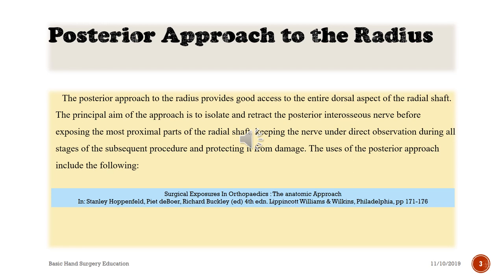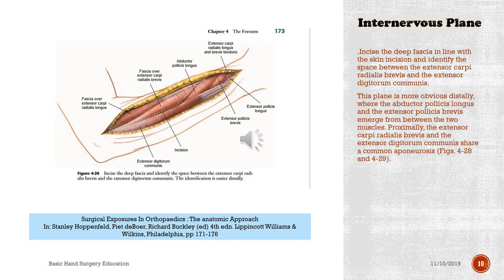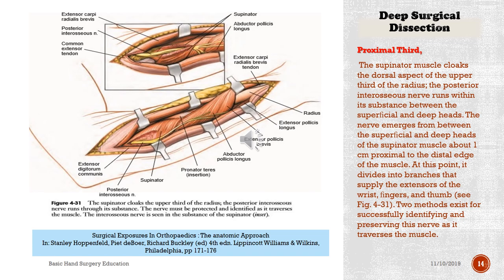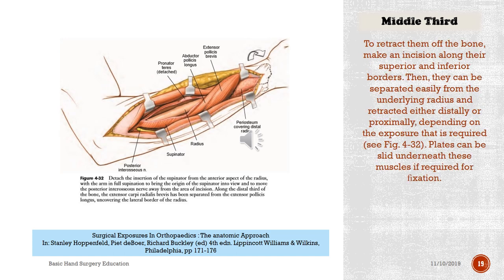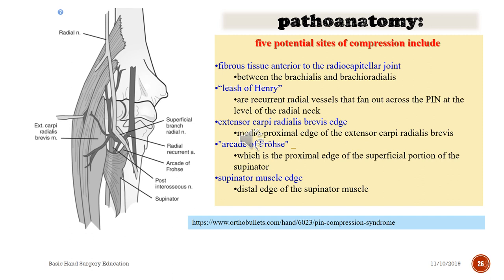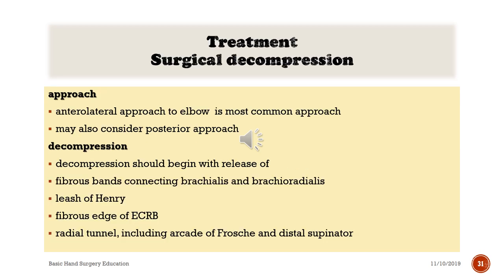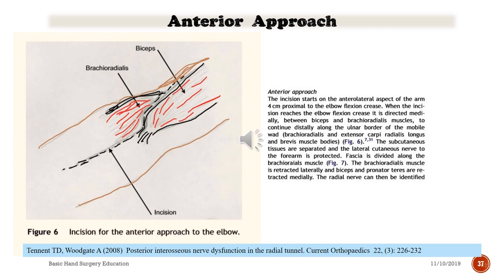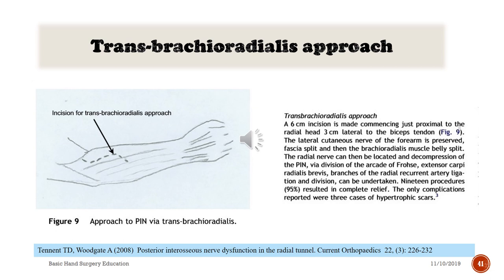Posterior interosseos nerve (Dorsal approach of the radius and compression syndrome of the nerve )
This  video presentation demonstrates the dorsal approach to the radius, importance of the anatomy.
Also emphasize the anatomy of the posterior interosseous nerve, how to identify and protect to nerve while exposing the proximal part of the bone radius.
The second part of the video emphasizes the possible entrapment sides of the nerve and decompression of it.